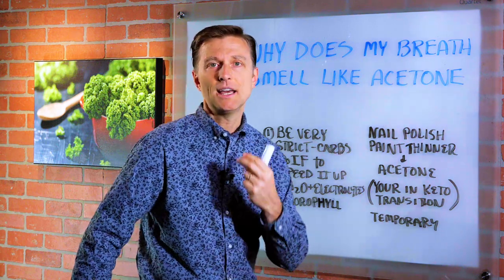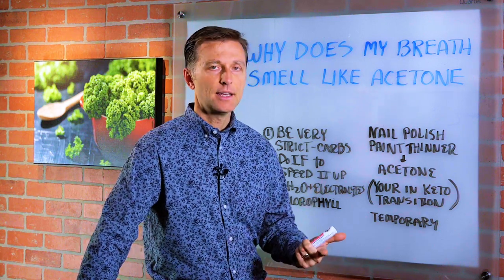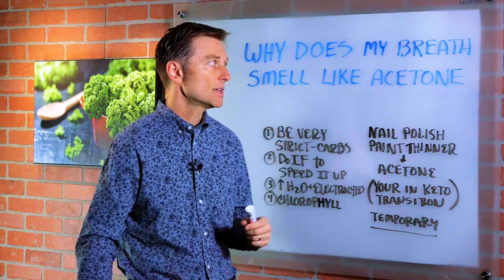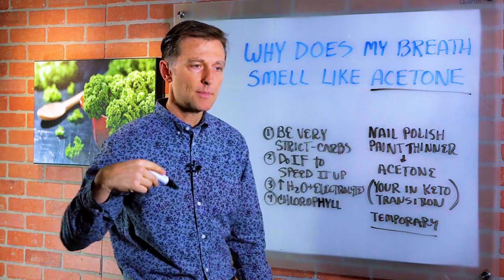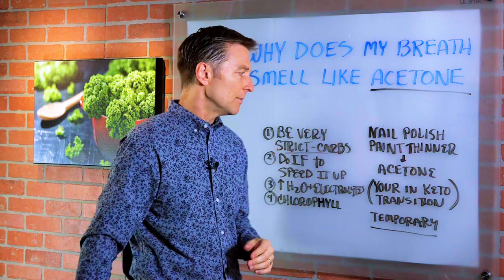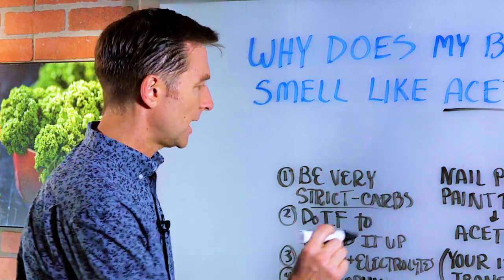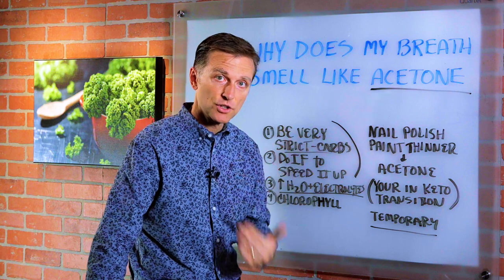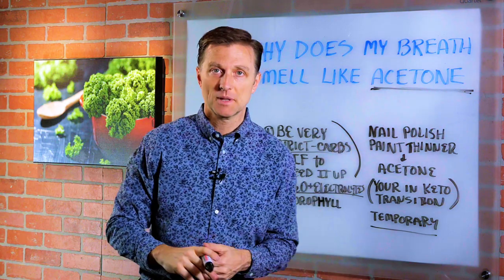Why Does My Breath Smell Like Acetone on Keto Diet? – Dr. Berg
Discover 4 ways to eliminate keto breath and speed up the process of keto adaptation.

0:00 Introduction: Acetone breath on keto
0:16 What causes acetone breath on keto?
0:42 Type 1 diabetes and acetone breath
1:03 How to get rid of bad breath on keto
2:42 Thanks for watching!

In this video, we’re going to talk about why you might experience acetone breath, or what can be described as nail polish breath when starting a ketogenic diet.

Acetone is one of the 3 types of ketones and is a normal byproduct of fat burning. If you notice that your breath smells like acetone, this means that your body is still adapting to fat burning. During keto adaptation, your body hasn’t fully adapted to using ketones as fuel, so the excess ketones are being excreted out of your body. This phenomenon is safe and also temporary.

If you’re a type 1 diabetic and also experiencing acetone breath, consult with a health professional to ensure that you are not developing a condition known as ketoacidosis. If you aren’t a type 1 diabetic, this isn’t something you need to worry about.

If you want to speed up the process of keto adaptation and get rid of acetone breath or keto breath, try these 4 tips:
1. Be strict with your carbs and ensure you’re consuming less than 20 grams per day
2. Do intermittent fasting
3. Consume more water and add electrolytes to encourage the body to release ketones out of the urine instead of your breath
4. Consume more foods with chlorophyll (vegetables)

I hope these tips help you speed up keto adaptation and get rid of keto breath.